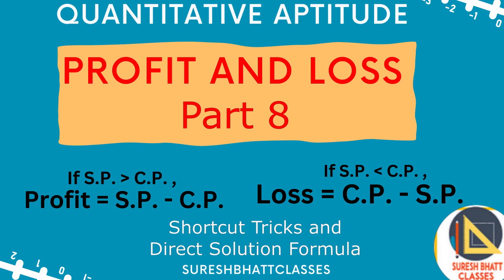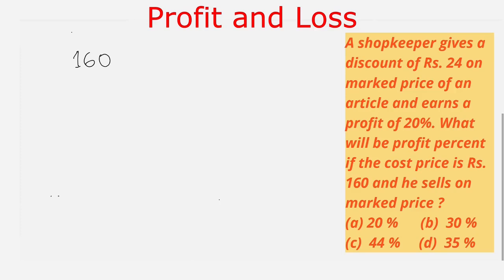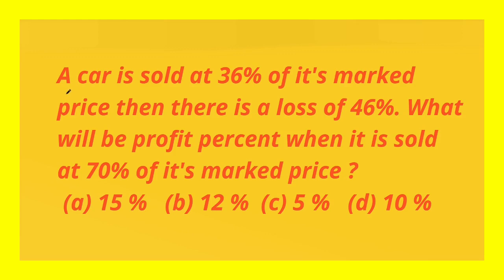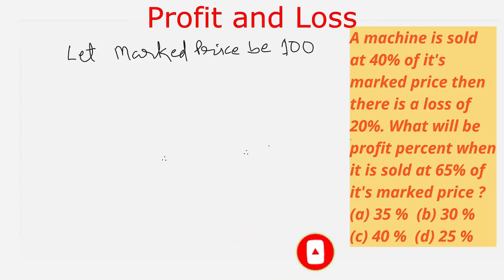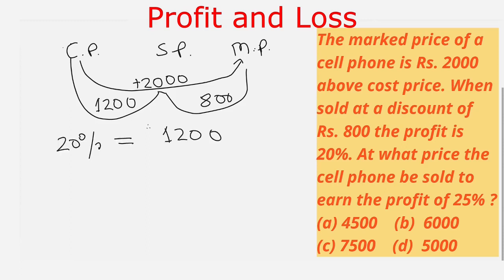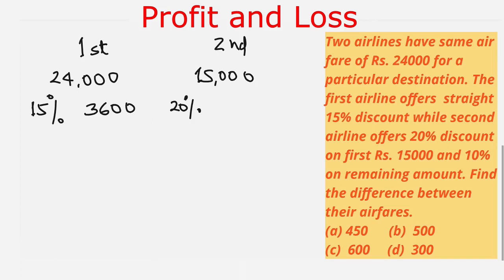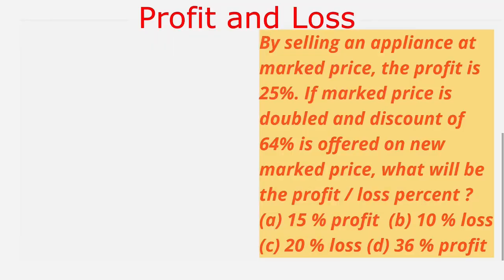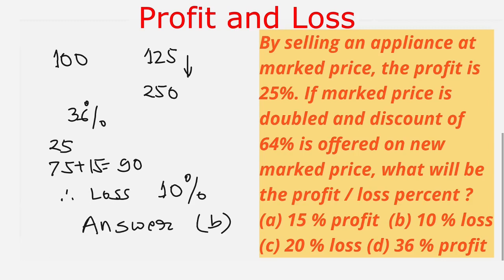Profit and Loss | Part 8